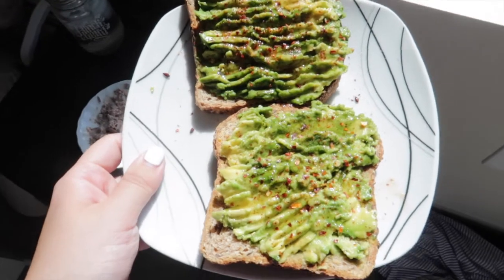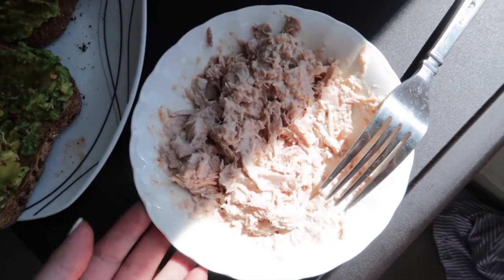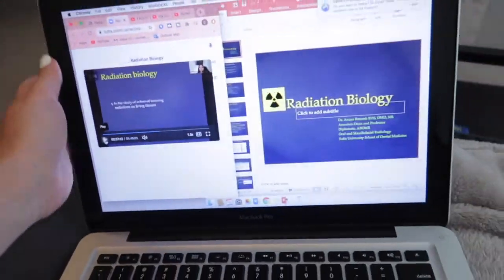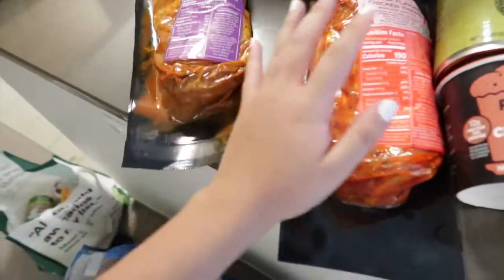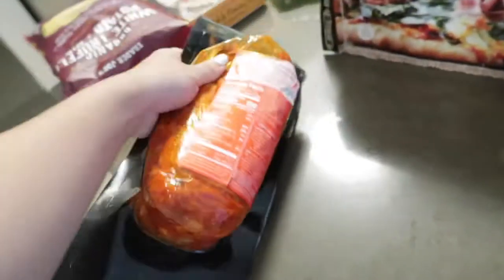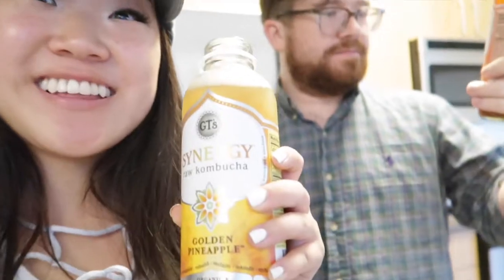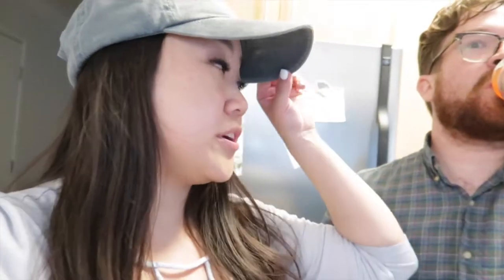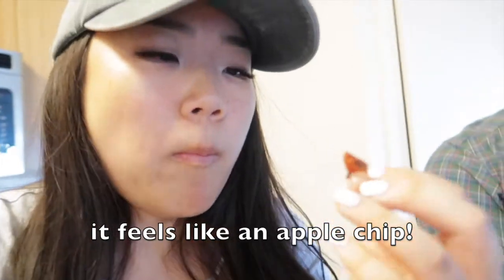VLOG #9: comparing dental school to pharmacy school, trader joes WATERMELON JERKY?! new camera!!!!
GUYS can you tell we just got a new camera!?! I hope you enjoy this better quality, this week I share with you guys a frequently asked question: comparing pharmacy school to dental school!

I also do a trader joes haul + taste test their infamous watermelon jerky!!